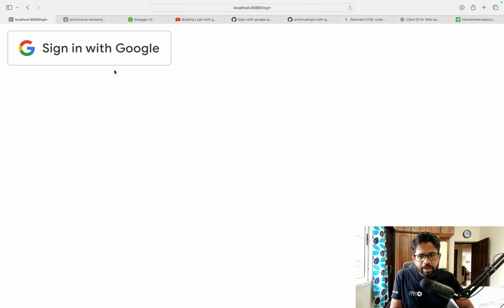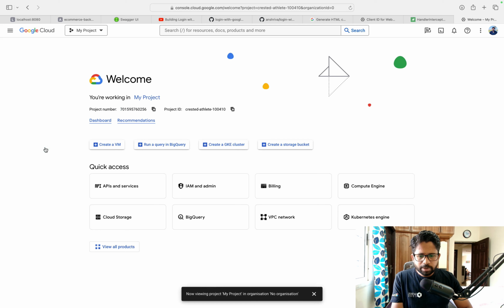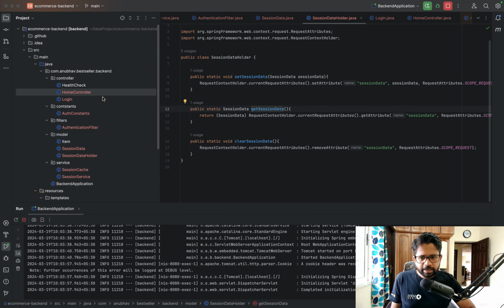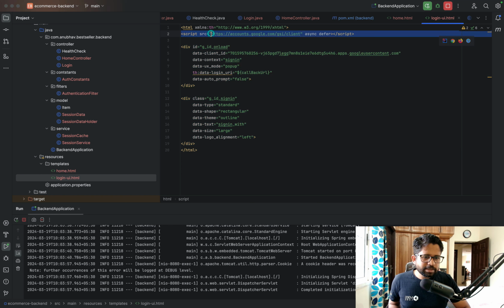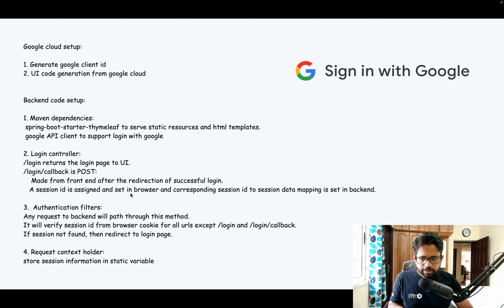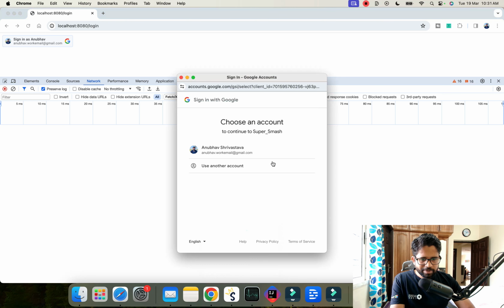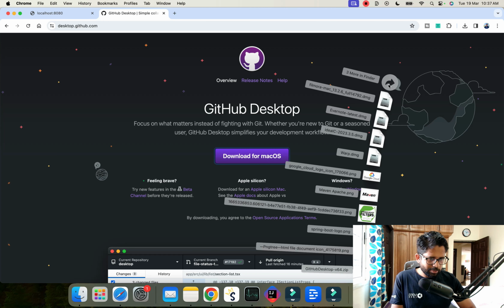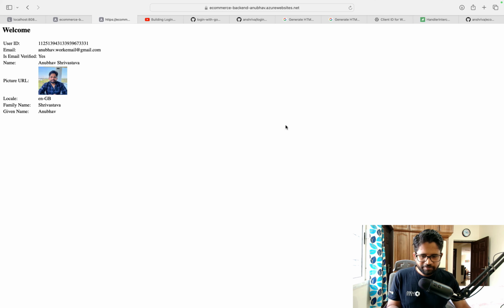SDE Bootcamp 8: Step-by-Step Guide: Implementing Google Login in Your Software Project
Integrating Google Login in Your E-Commerce Platform

This video provides a comprehensive tutorial on how to implement login with Google on an e-commerce platform, as part of a software engineering bootcamp series. The video begins by detailing the end-user experience on Azure, where users not logged in will be prompted to sign in with Google, leading them through a series of redirections to authenticate and ultimately display the homepage. The backend setup involves a session data holder static method to retrieve user session data. The process extends to configuring Google Cloud for authentication, generating UI code for the login button, and setting up the backend system with Maven for Spring Boot application. The tutorial also covers creating OAuth client ID through Google Cloud, generating UI code for the login button, validating user credentials, and managing session data. The backend setup includes configuring Maven dependencies, creating login and authentication controllers, and setting up static content delivery with Thymeleaf. The video concludes by demonstrating the process of committing and pushing code changes to GitHub, setting up CI/CD pipelines in Azure, and verifying the deployed application works as expected with login functionality.

00:00 Introduction to Setting Up Login with Google
00:16 Overview of the Final Outcome
00:45 Backend System Setup Explained
02:10 Setting Up Google Cloud Authentication
03:18 Generating UI Code and Backend Configuration
09:46 Deep Dive into Backend Code Setup
23:34 Deploying and Testing the Setup
27:29 Committing and Deploying to Azure
35:12 Conclusion and Next Steps

Tech stack used:  Java, spring boot, maven, google cloud, Azure App service
Concepts used:  Spring boot context , server side rendering of html, controllers, Rest API etc.